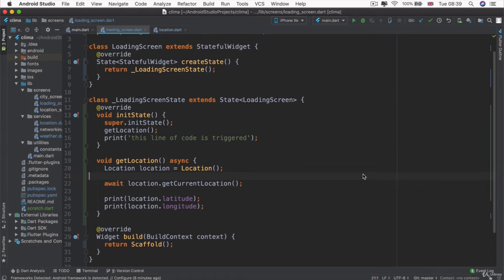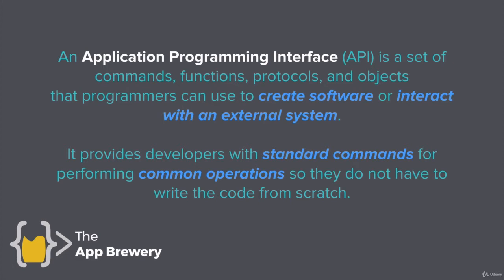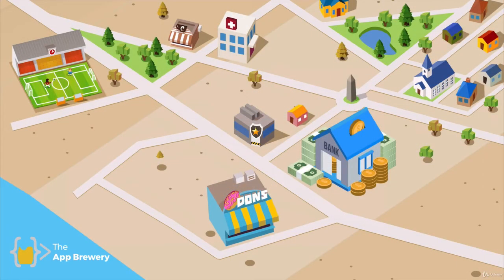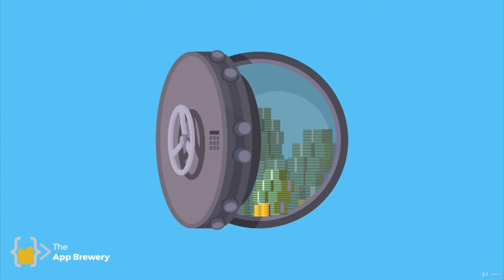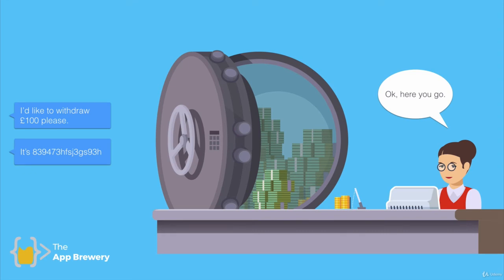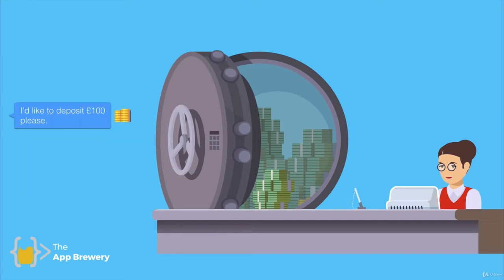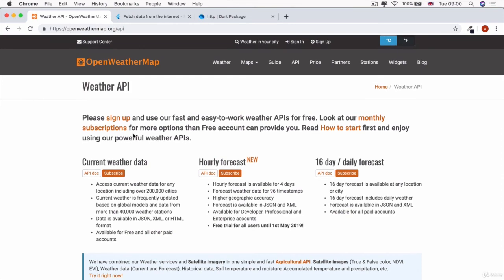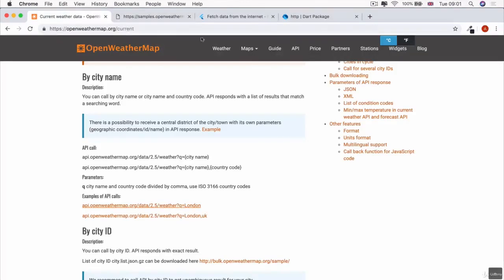Chapter - 13 || Application Programming Interfaces APIs Explained || #91